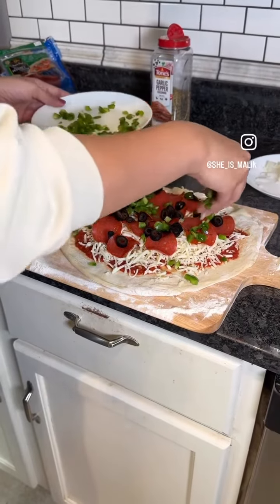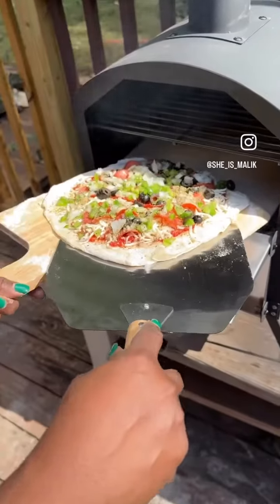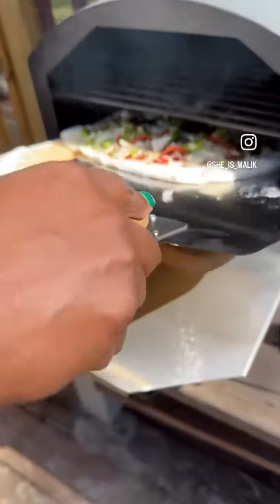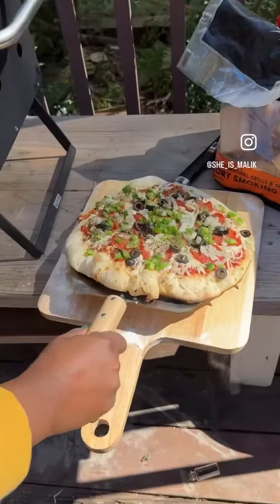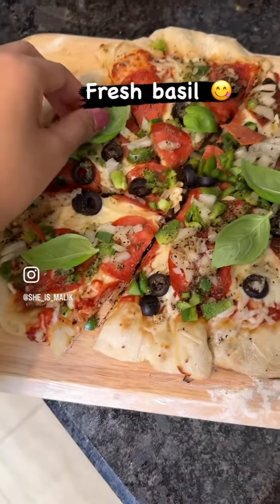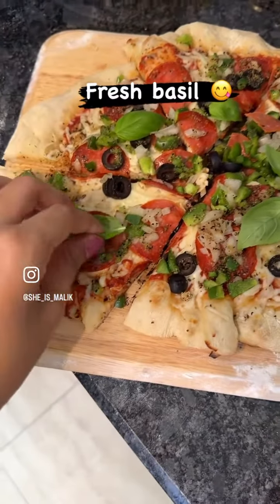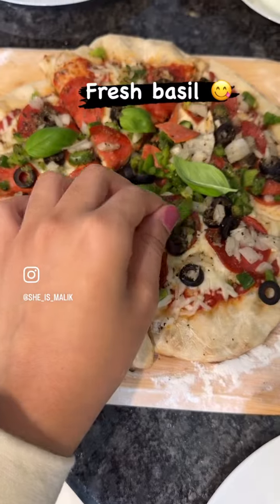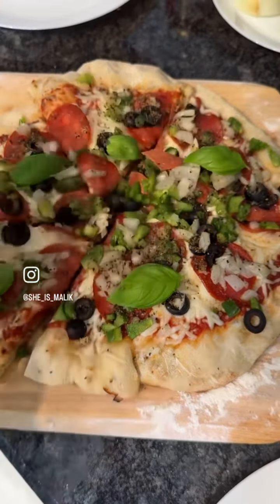Kitchen fun with @tutyvega ! Pizza pizza!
Making pizza with my awesome friend @tutyvega!